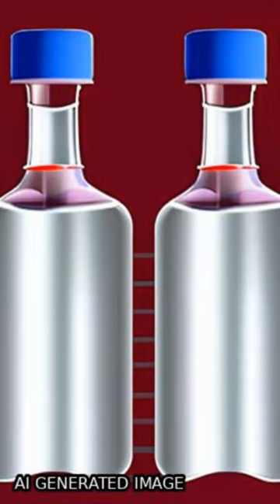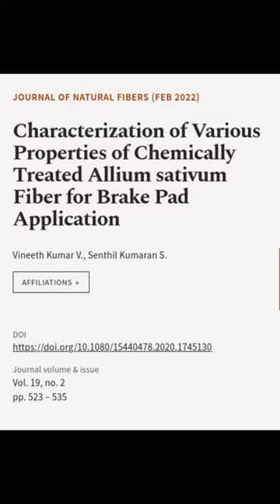Characterization of Various Properties of Chemically Treated Allium sativum Fiber for... | RTCL.TV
### Keywords ###

### Article Attribution ###
Title: Characterization of Various Properties of Chemically Treated Allium sativum Fiber for Brake Pad Application
Authors: Vineeth Kumar V. ,and Senthil Kumaran S.
Publisher: Taylor & Francis Group
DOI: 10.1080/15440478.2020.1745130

### Video Timestamps ###
0:00:00 - Summary
0:00:27 - Title
0:00:32 - End